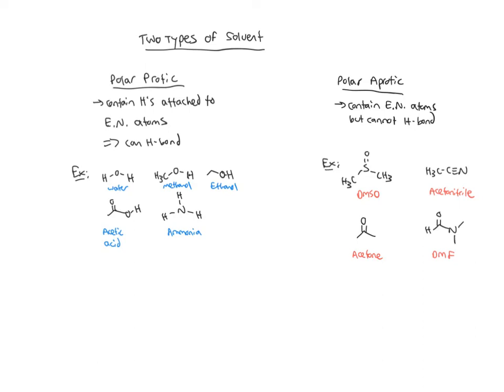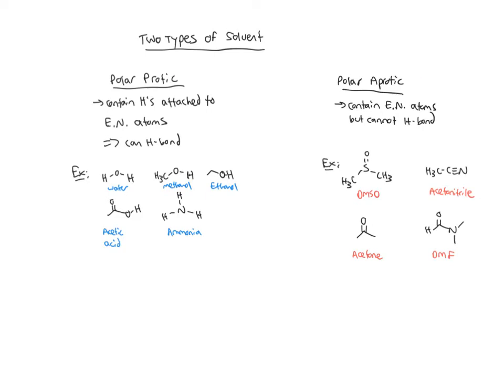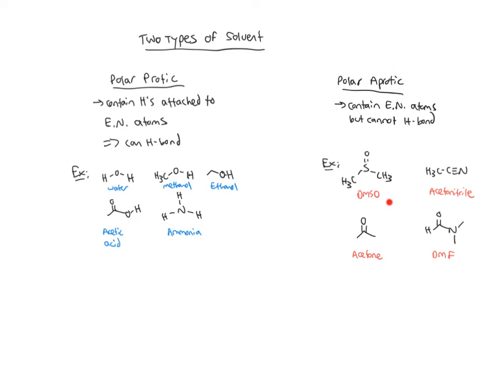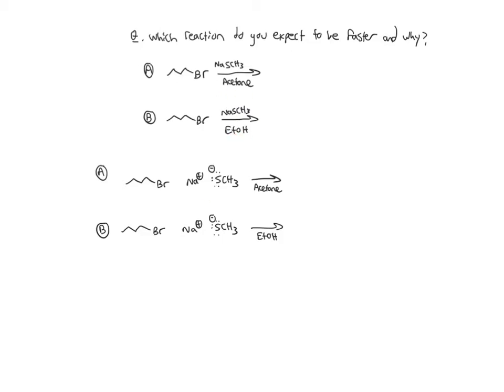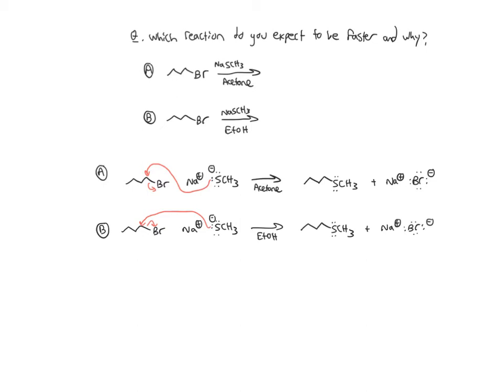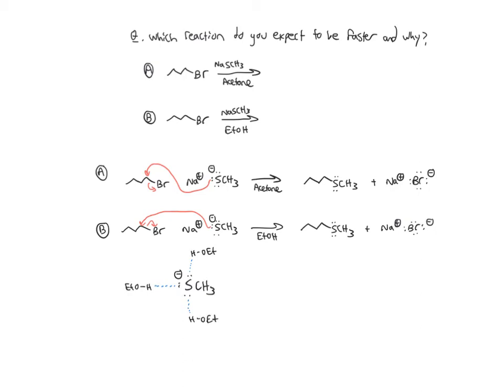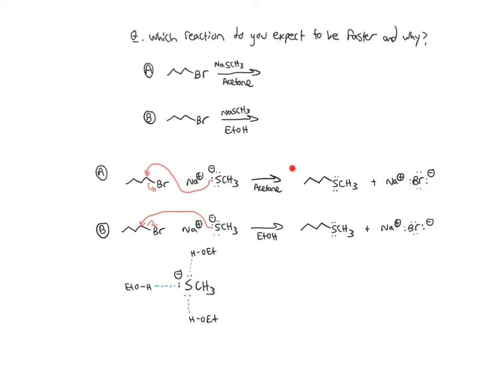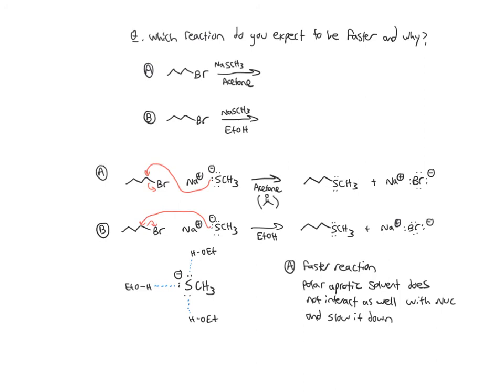9.4 Solvent Effects in SN2 Reactions